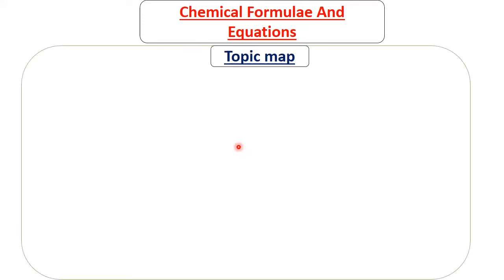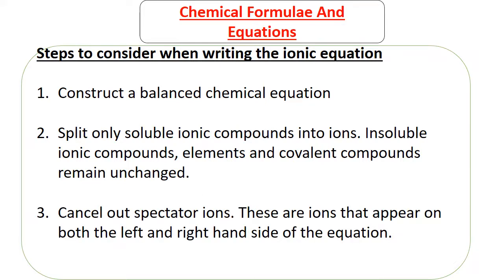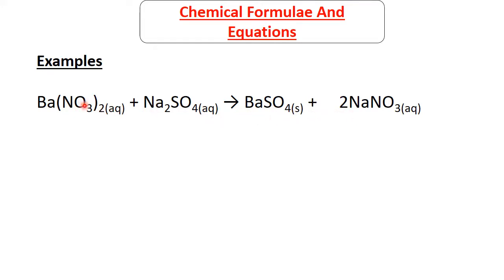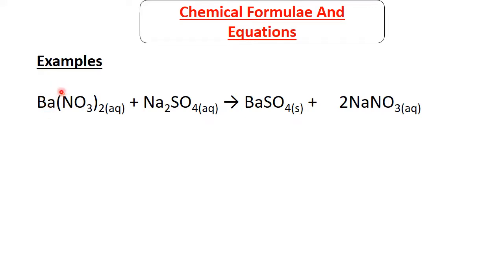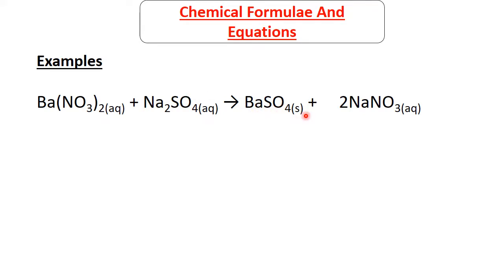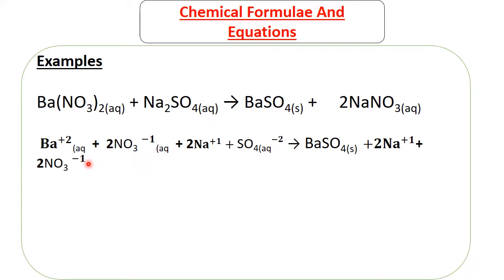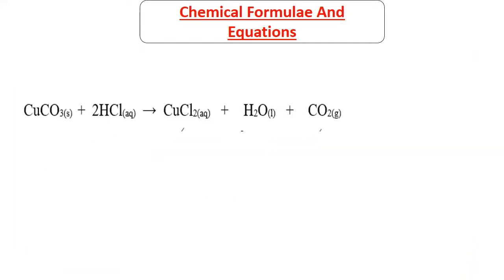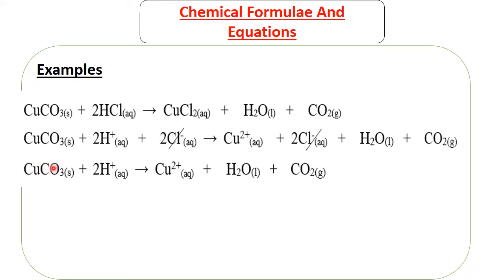Chemical Formula and Equations 3